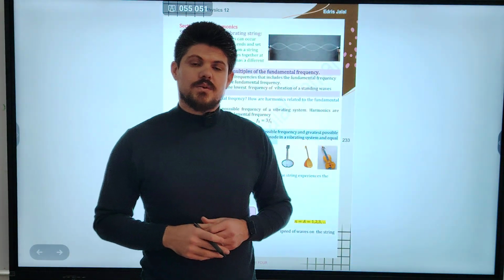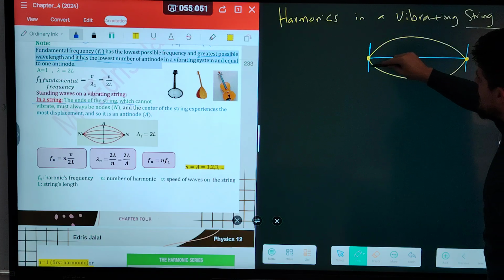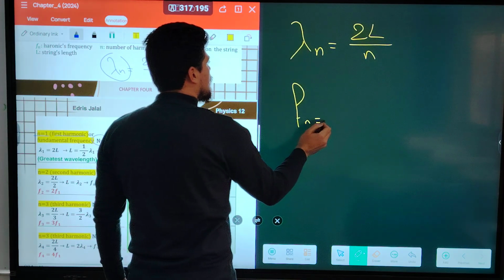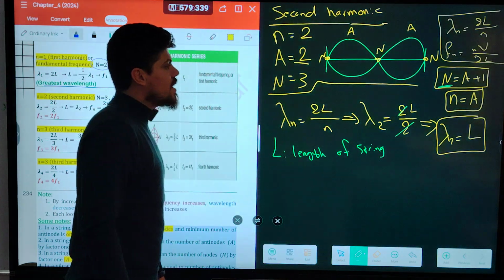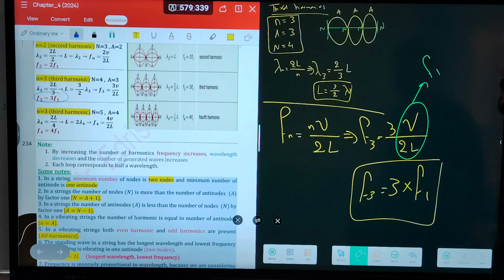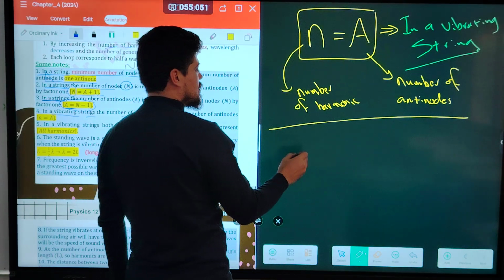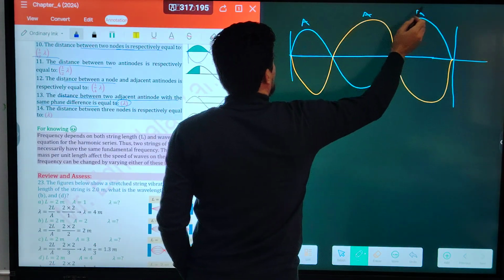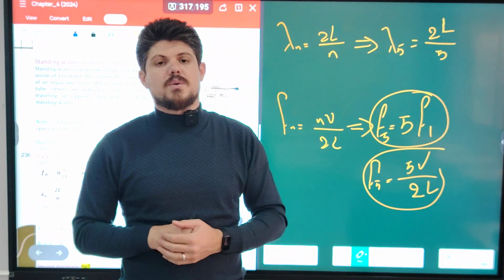Physics 12 | English system | Chapter 4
Physics for gade 12th students | chapter 4 | section 3